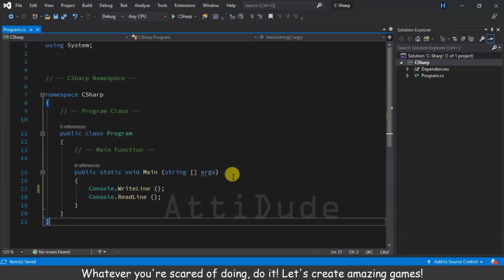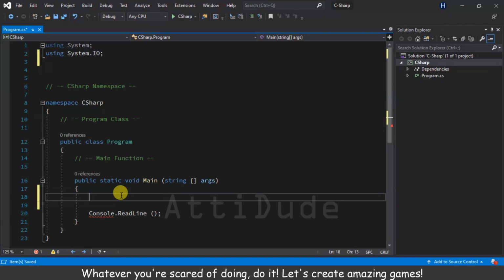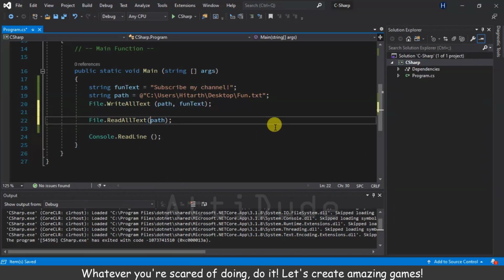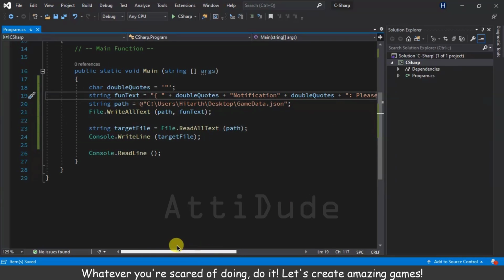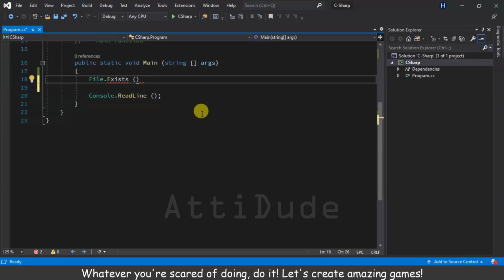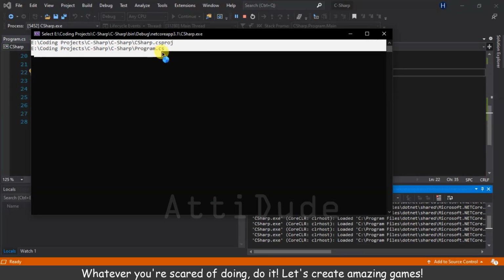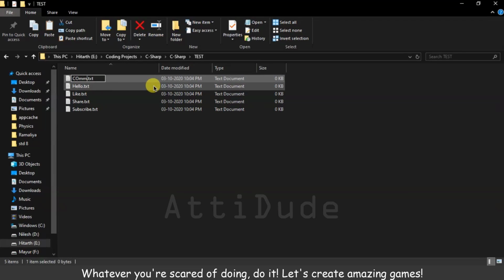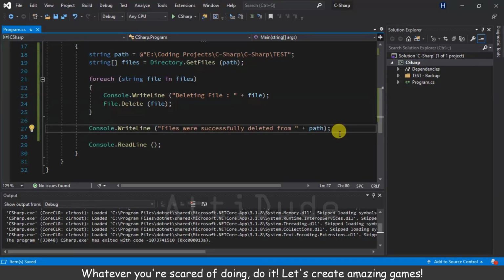C# Master Course Part 22 - Files in C# | AttiDude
In this video, we'll learn about file system in C#. We'll work with files and execute several functions like delete, make a new file, read an existing file, check for directory, check for file, etc.